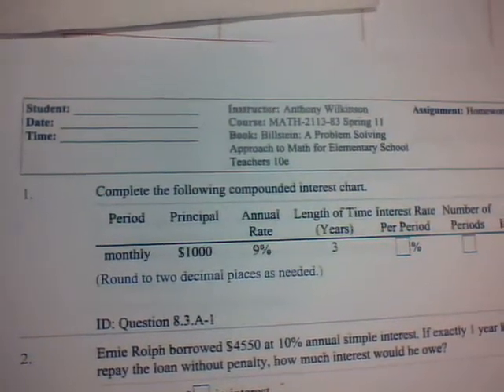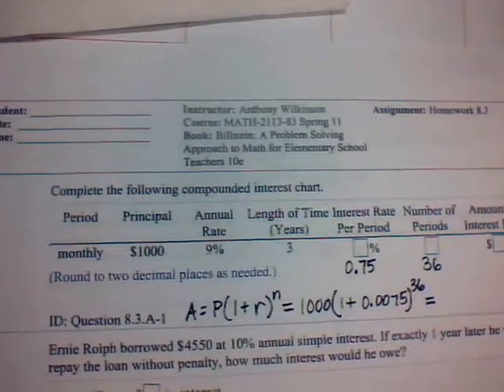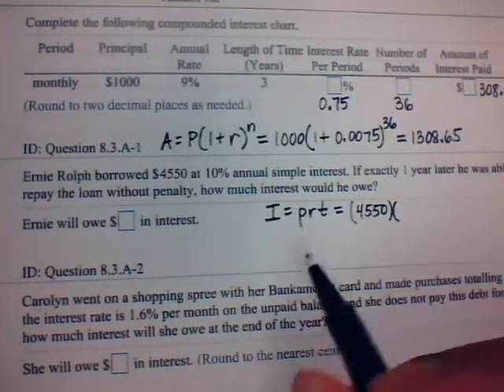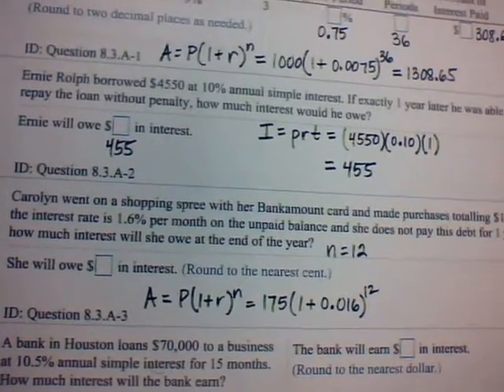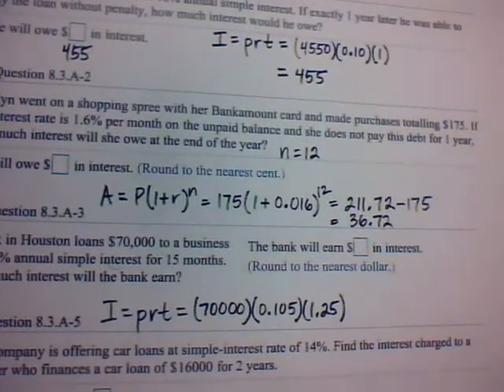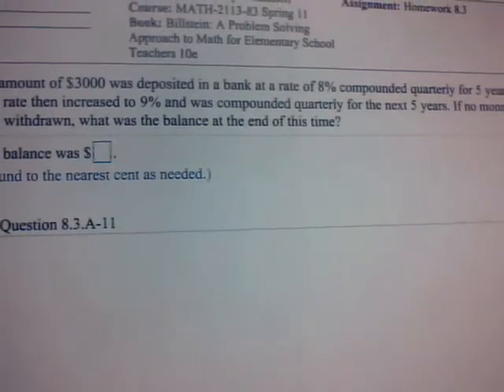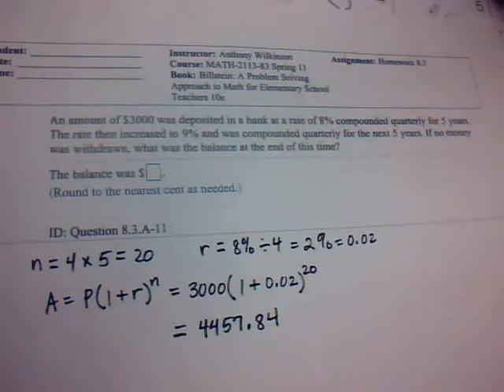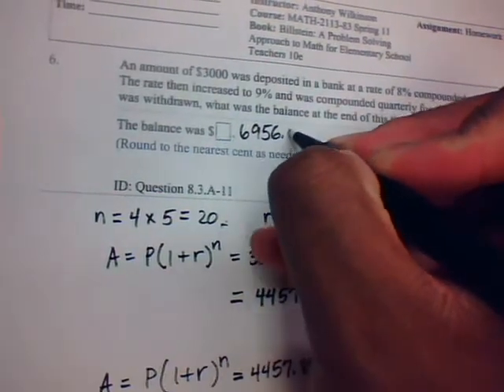MATH2123 Section 8-3.wmv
This video represents homework from Section 8-3.  It contains homework problems similar to the ones on MyMathLab.